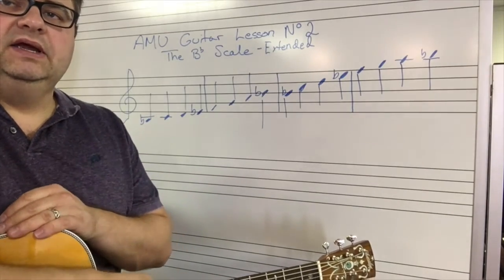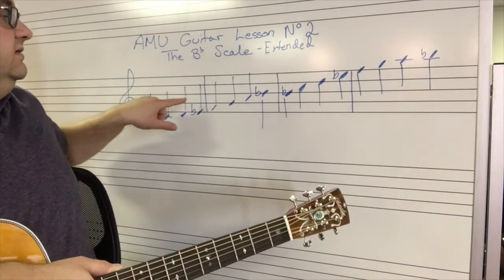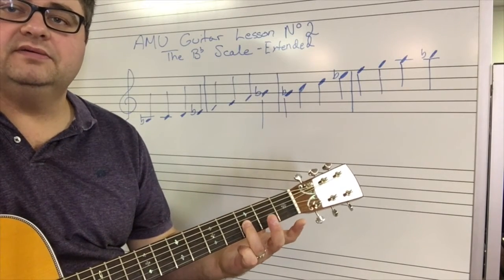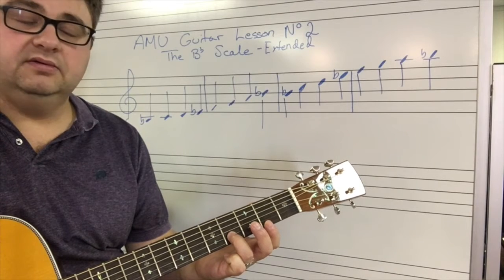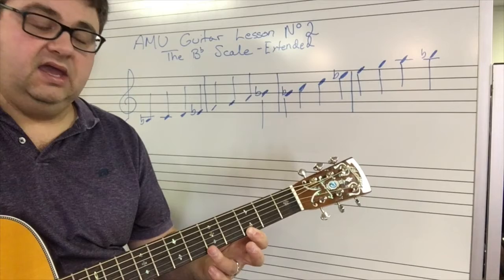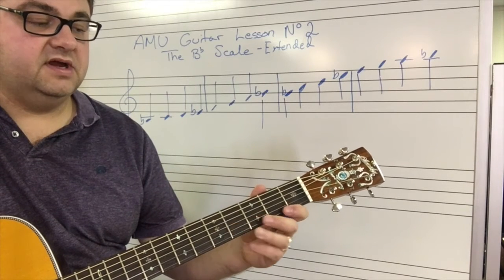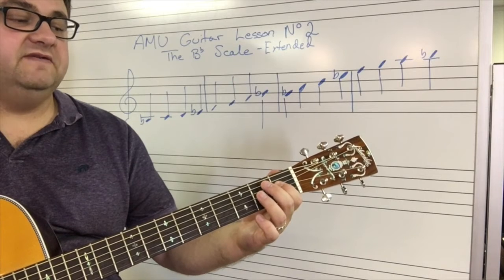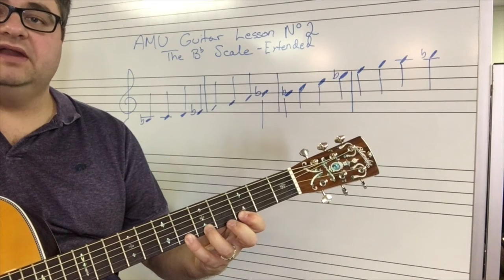Grade 9 - Guitar Lesson 2 Bb Extended